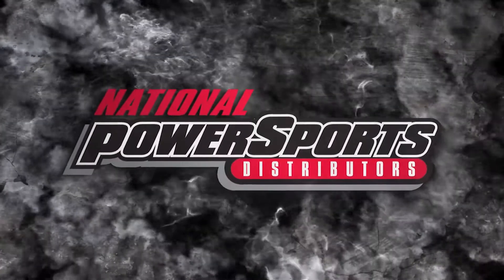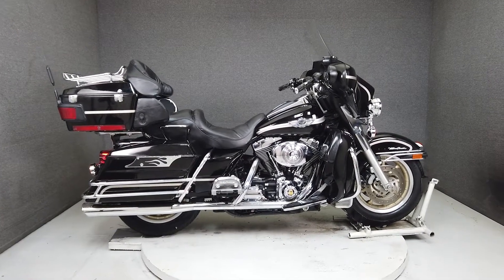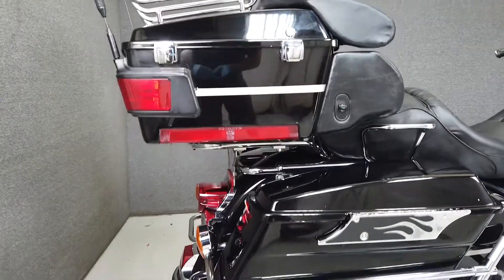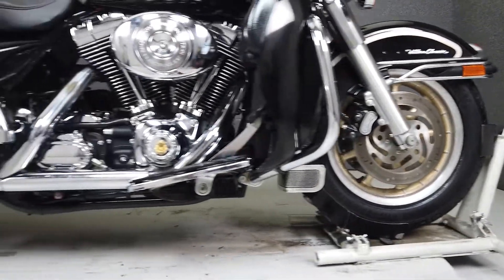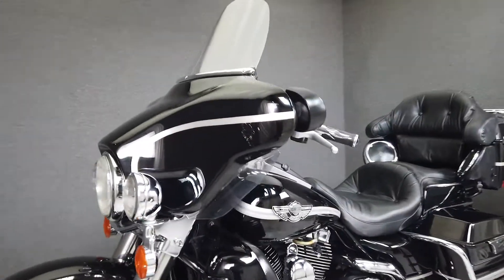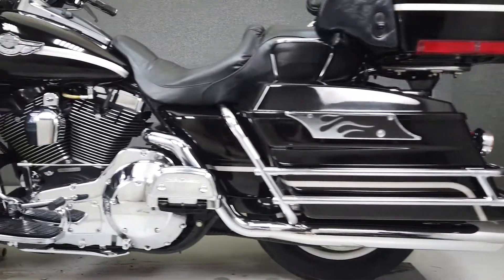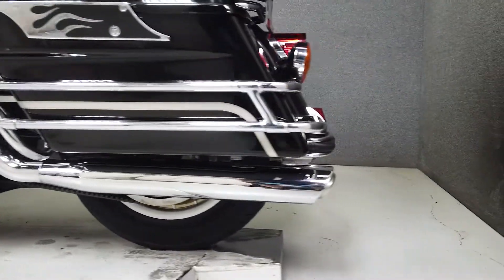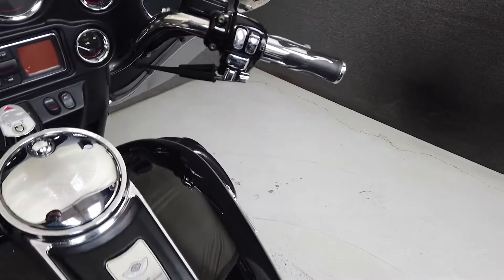2003 HARLEY DAVIDSON FLHTCUI ELECTRA GLIDE ULTRA CLASSIC 100TH - National Powersports Distributors